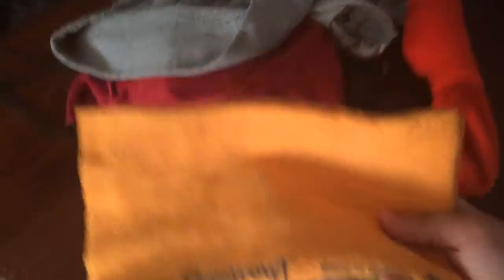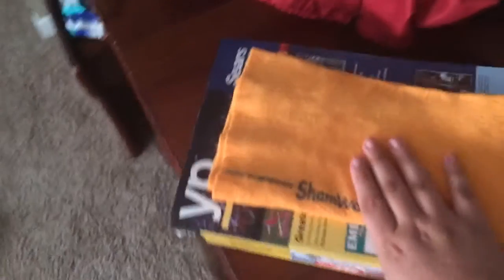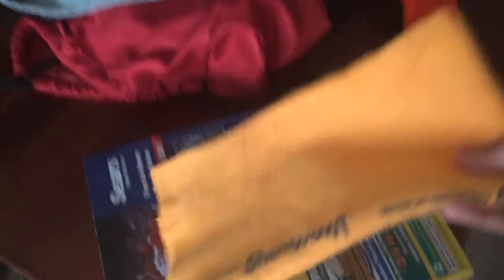My ShamWoW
A test of the ShamWoW